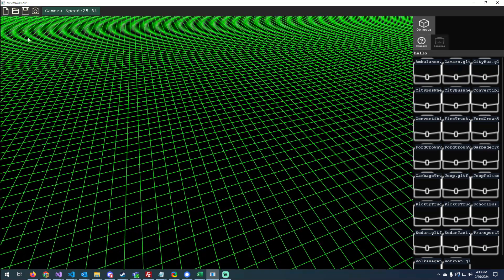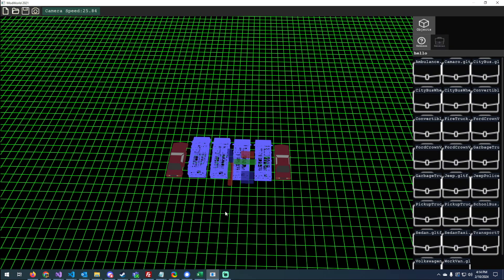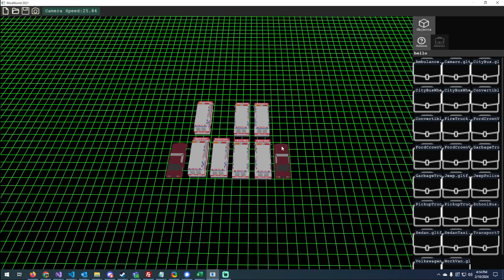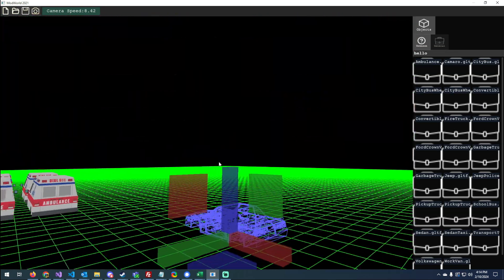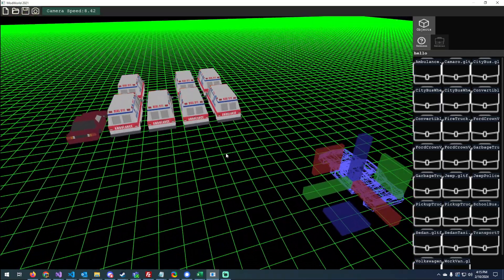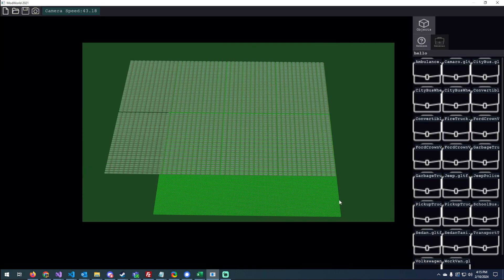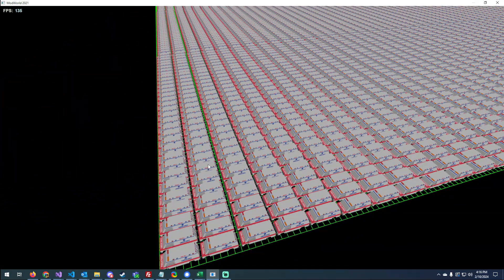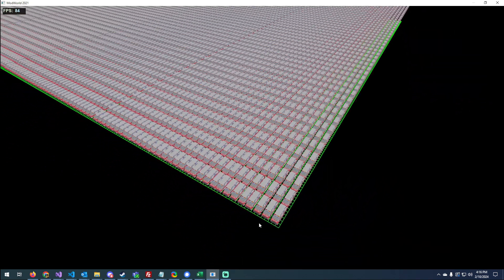Custom DX11 Engine Update! More editor upgrades!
Using Ultralight for the UI.